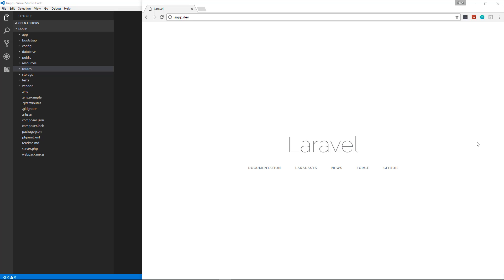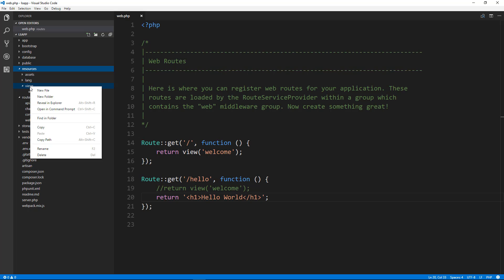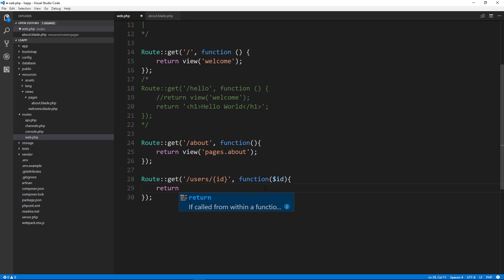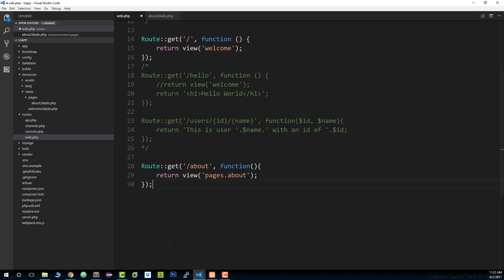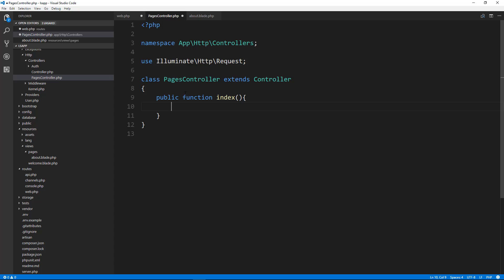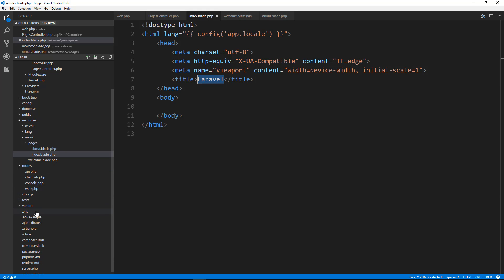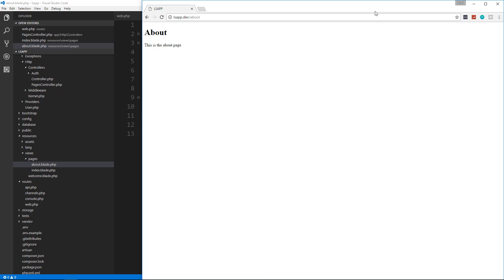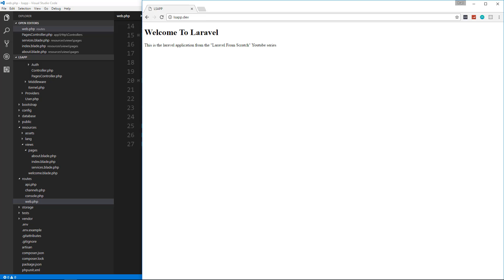Laravel From Scratch [Part 3] - Basic Routing & Controllers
In this video we will create some routes and a controller for our pages. Ill show you how to load a view from a controller function